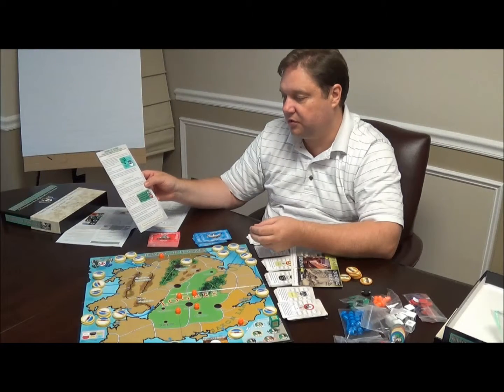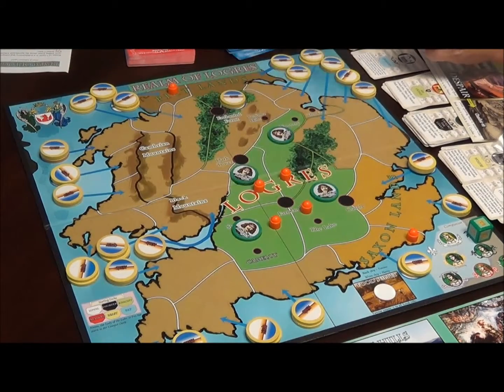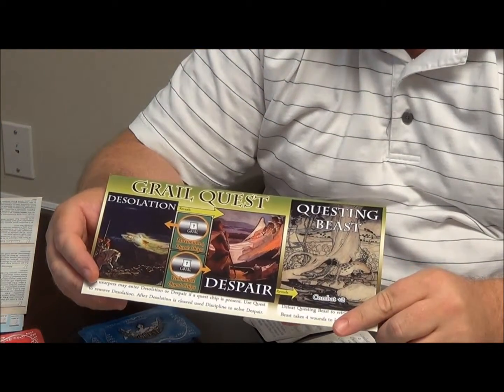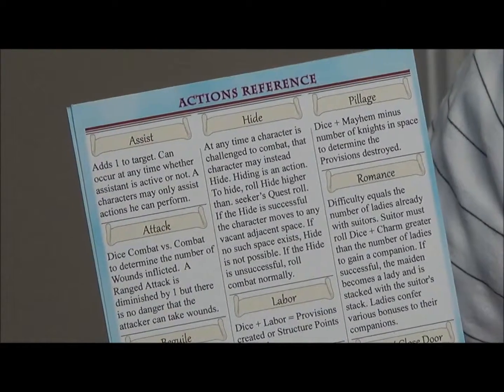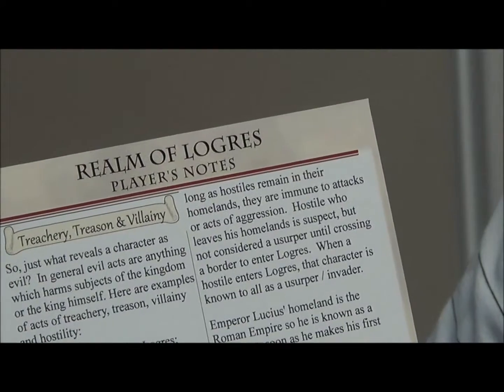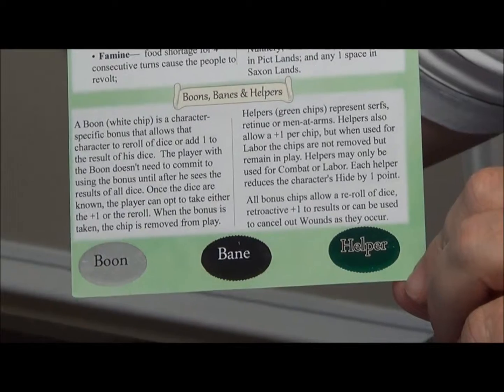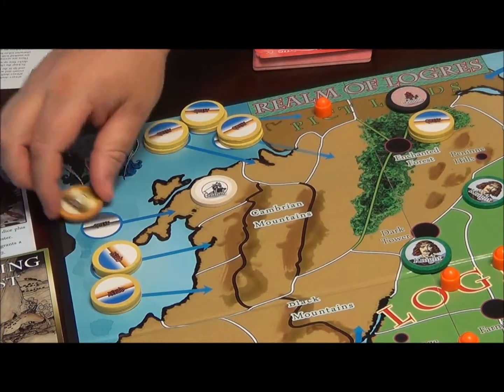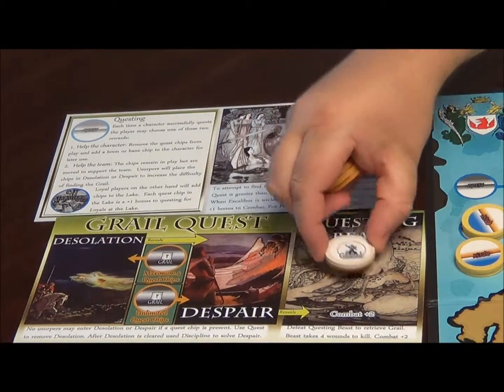Introduction to Relam of Logres Part 4